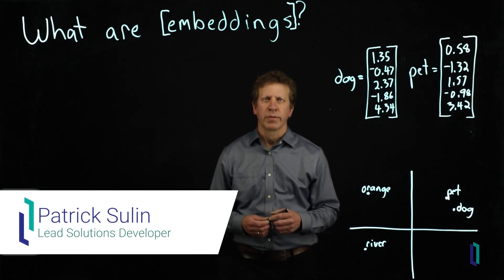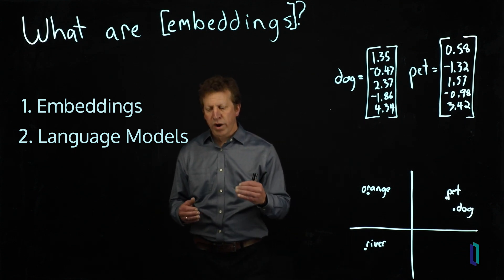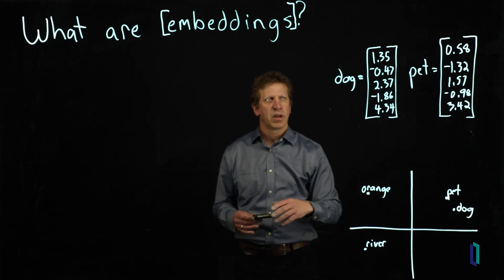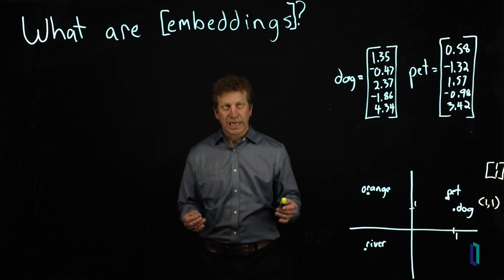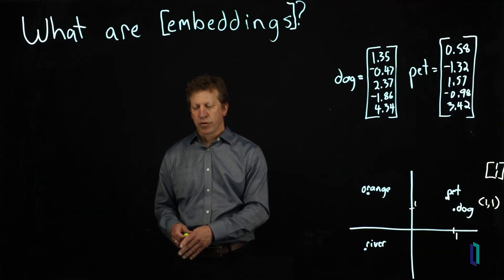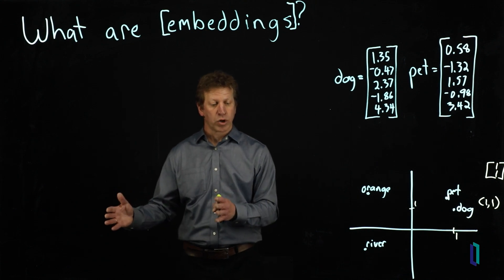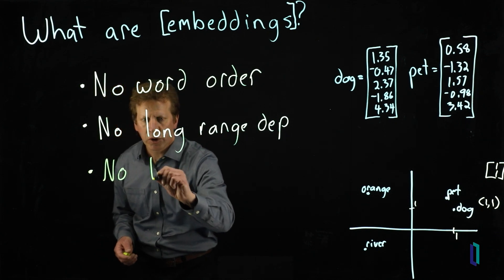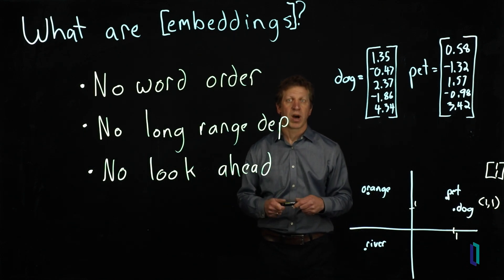What Are Embeddings?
Learn about the origins and nature of vector embeddings, and how they are created and used. See how vector embeddings and large language models are related, and learn about the challenges and possibilities of modeling language.

Learn how to develop your generative AI applications (learning path, 2h)